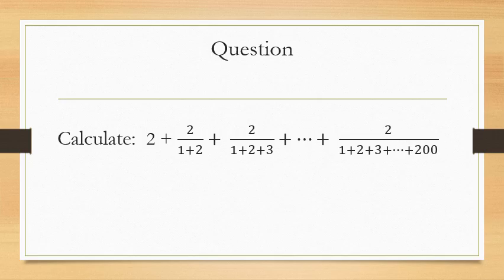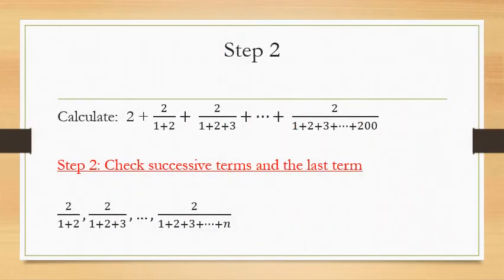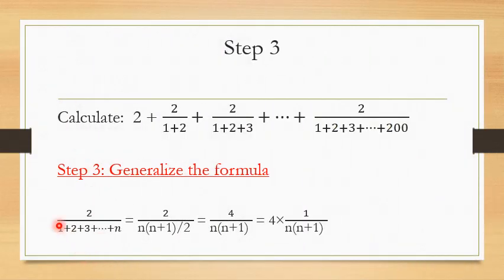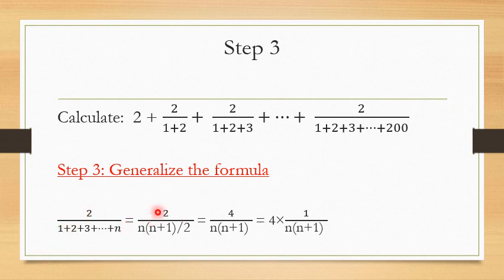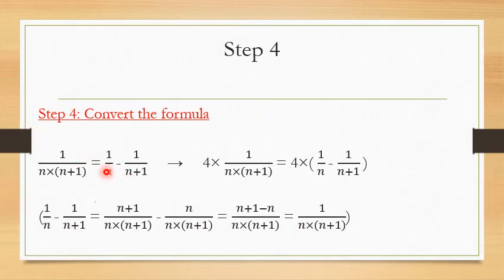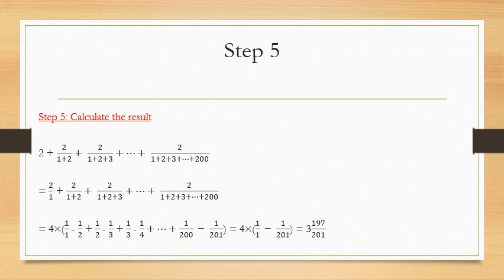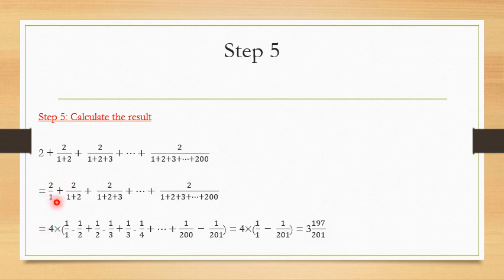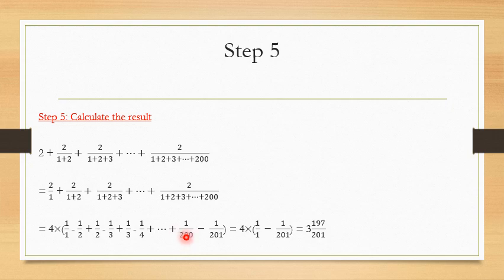Arithmetic Operations Tips - Formula Derivation Method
Mastering some arithmetic operations skills (addition, subtraction, multiplication, and division) is essential for problem solving and everyday calculations. In this video, you will learn a skill called operand splitting. It will enable you to perform some operations more easily and quickly, and to solve problems more efficiently with more confidence! You are smarter than you think!